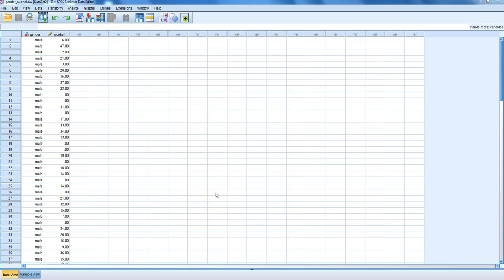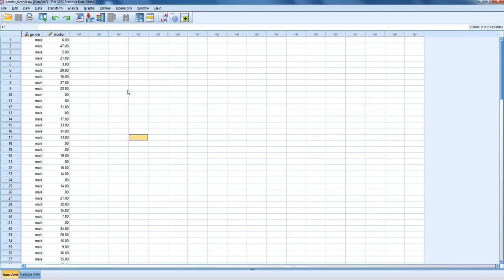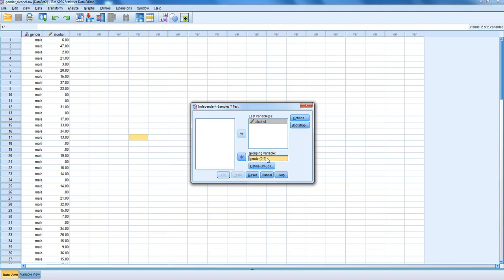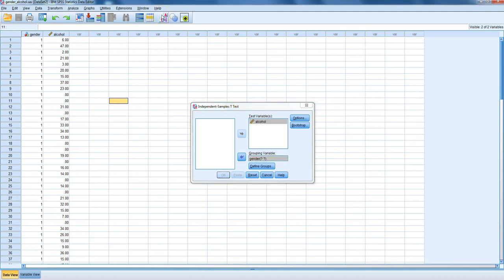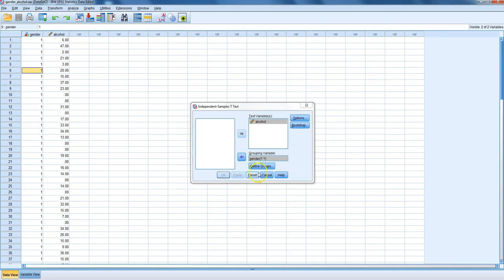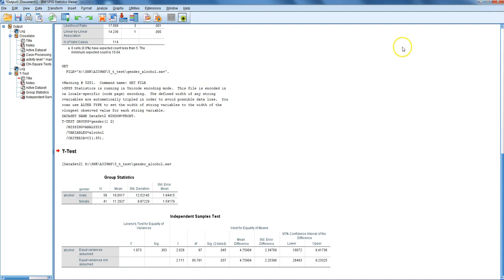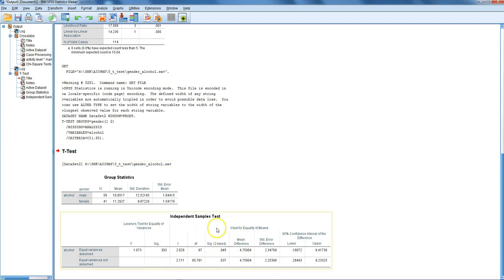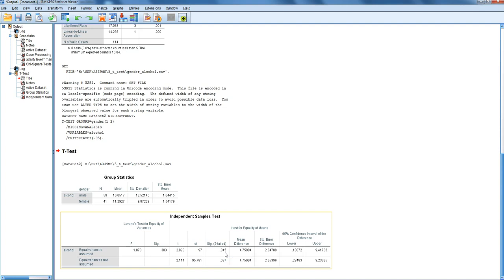t Test for Independent Samples in SPSS